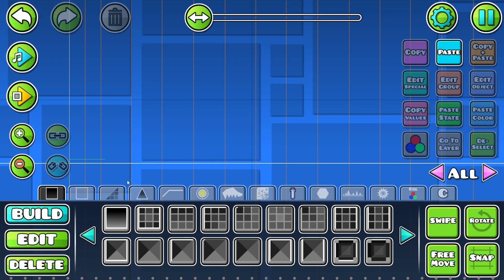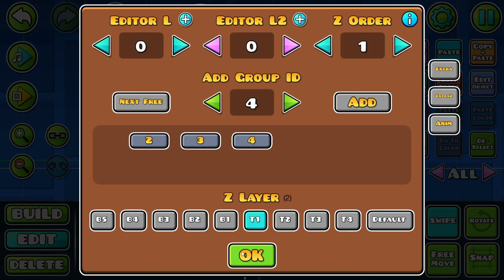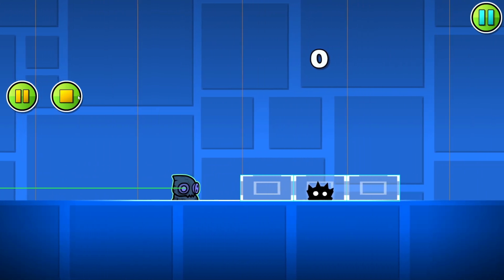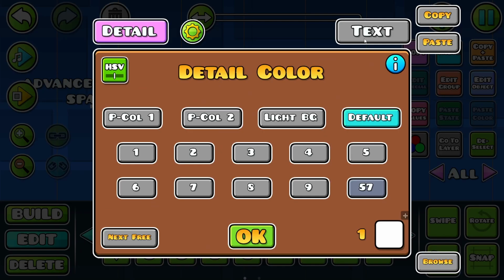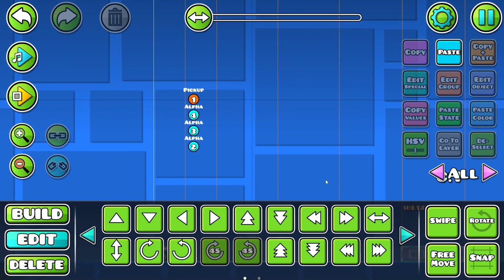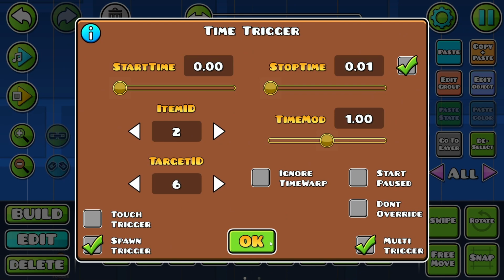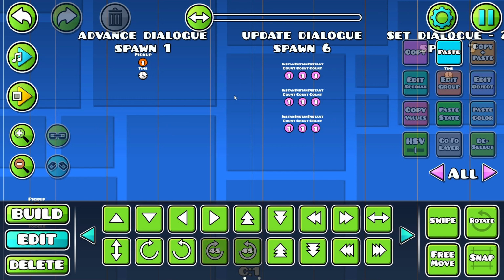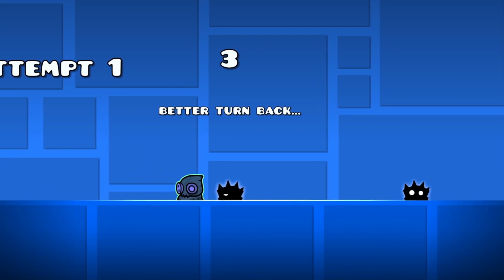GD 2.2 NPC Dialogue tutorial! Get to know the ins and outs of player interactions!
In this video we'll learn how to create highly customizable and scallable dialogue sequences in Geometry Dash 2.2! Watch till the end to get a good idea on how to:
- Keep persistent variables usable across your level
- Turn them into player-friendly displays
- Trigger complex actions upon a player click in a designated area.

If I deeem it necessary I might create a part 2 to this, depending on what you guys will think!